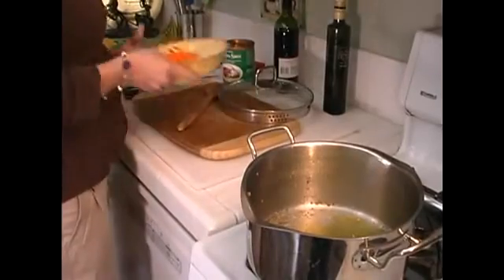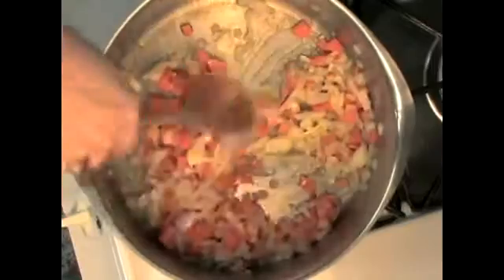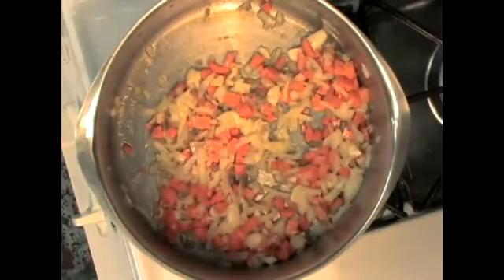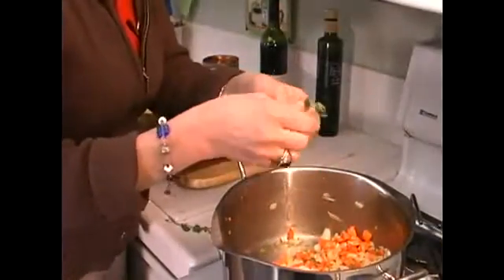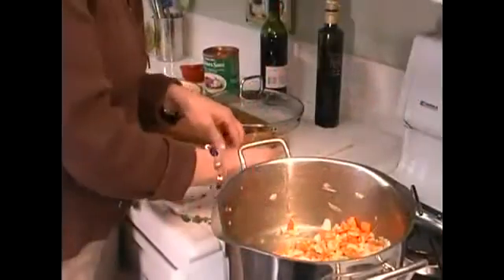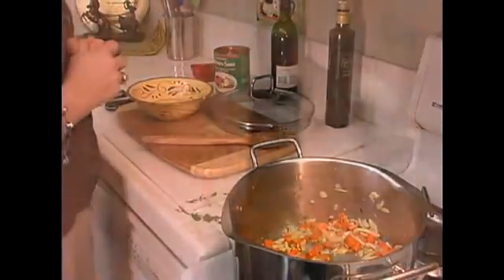How to Cook the Vegetables for Lasagna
How to Cook the Vegetables for Lasagna. Part of the series: How to Make Lasagna & Caesar Salad. Learn how to cook the vegetables for making a super lasagna from our expert in this free Italian food recipe video on making lasagna and Caesar salad.